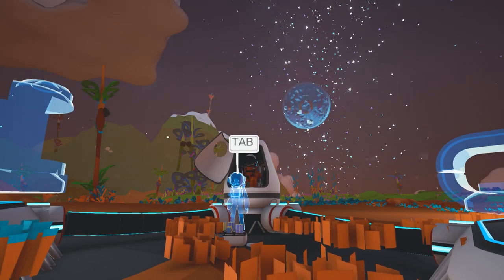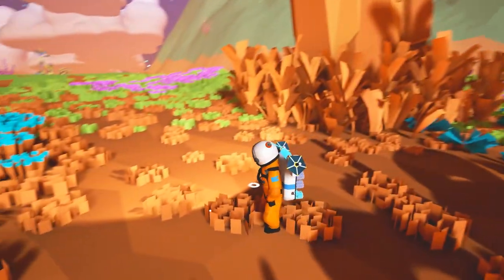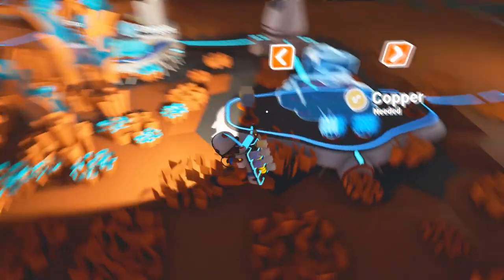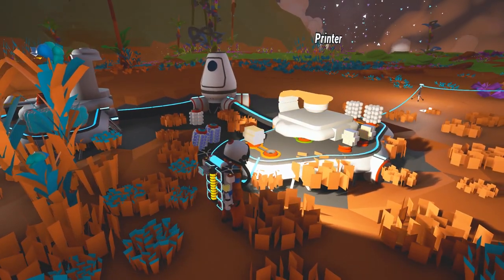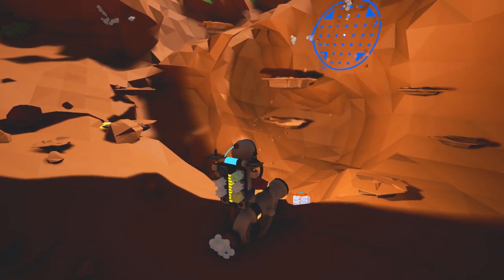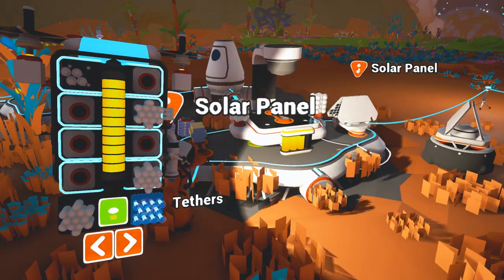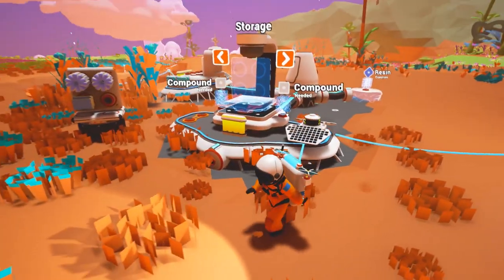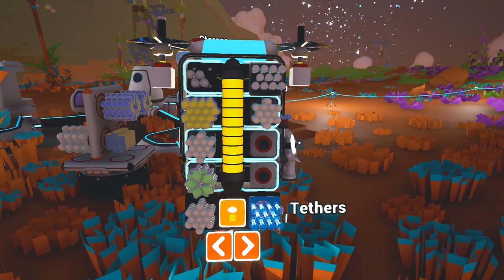Astroneer Gameplay: 3D Printing A Base Expansion (Astroneer let's play part 2)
Well hello there, GoodTimesWithScar here bringing you an Astroneer Gameplay Let's Play. Part 2, I make a big base expansion with the Astroneer 3D printer and smelter.  I hope you enjoy this new video series on the new game Astroneer.